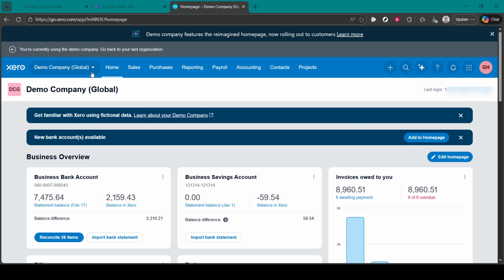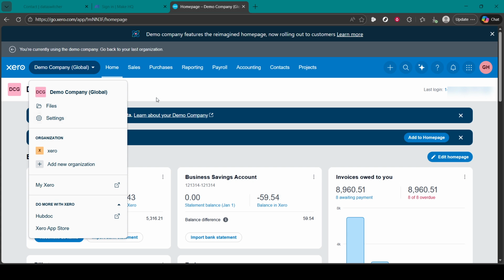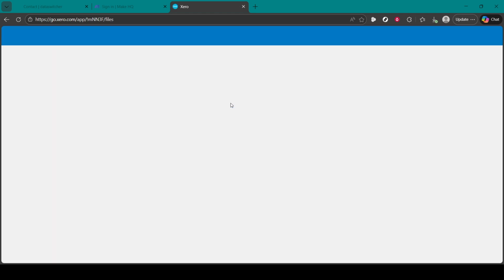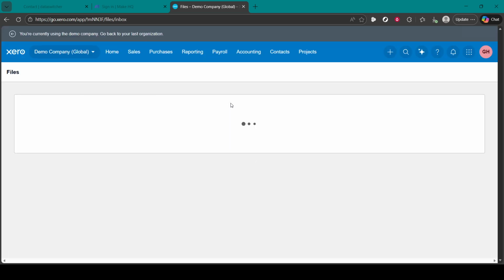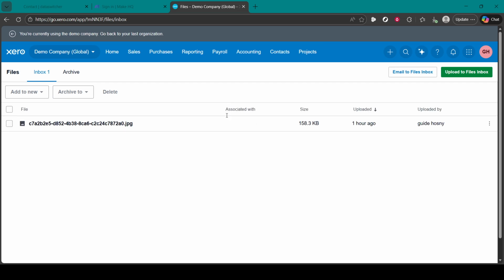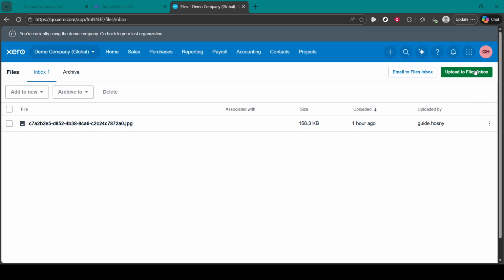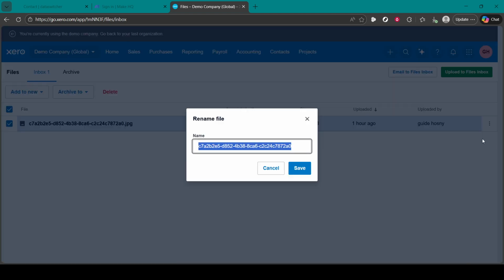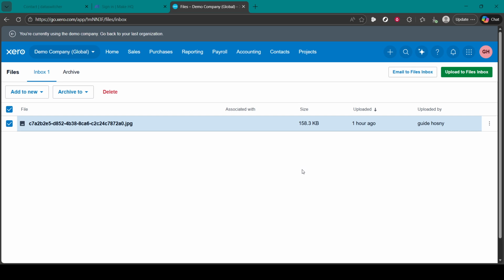How To Upload Receipts In Xero (Easiest Way) (2026 Guide)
Stop losing your paper receipts! In this 2026 updated tutorial, I show you the easiest way to upload receipts to Xero using your phone, your email, and the Hubdoc AI assistant. Keeping digital copies of your receipts is vital for B2B compliance and ensures you never miss a tax deduction again.

We walk through the modern 2026 "Xero Me" app for on-the-go capture, demonstrate how to automate your inbox with Hubdoc, and show you how to attach files directly to your bank reconciliation. You will learn the "pro" workflow for a paperless office and how to keep your audit trail 100% accurate with total precision.